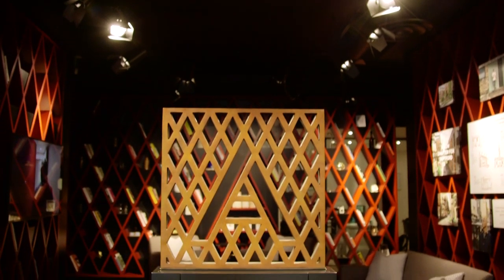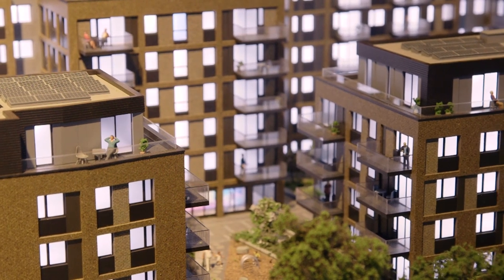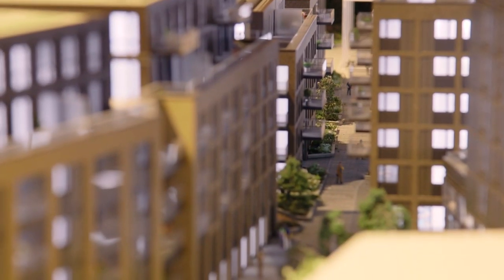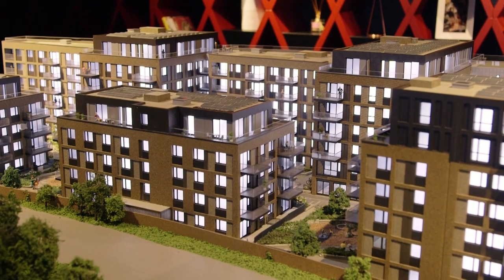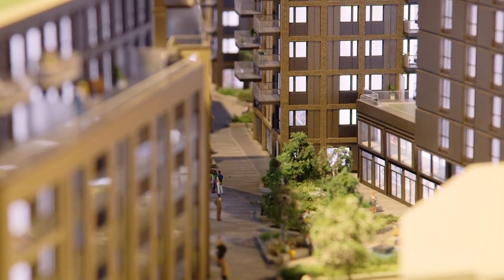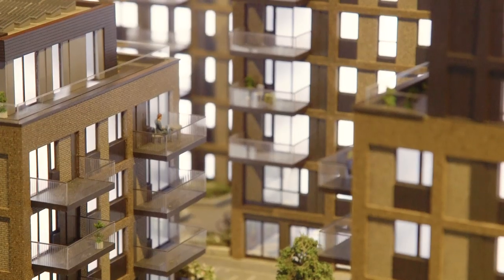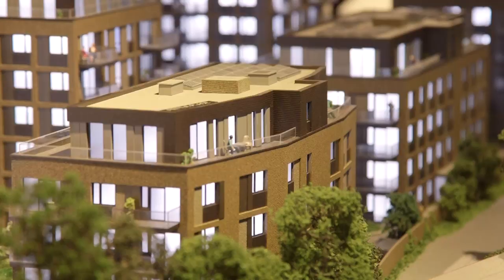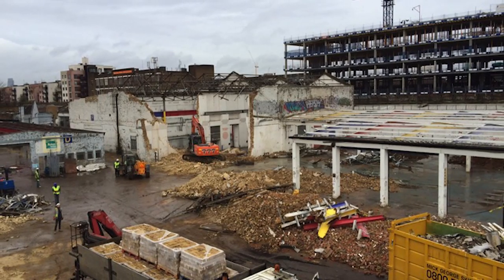Anthology Deptford Foundry - Vlog